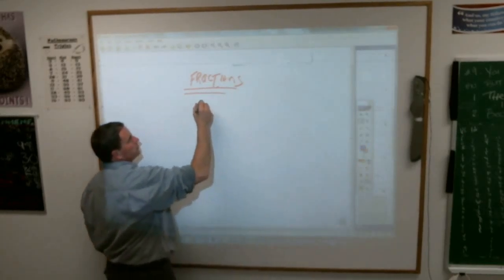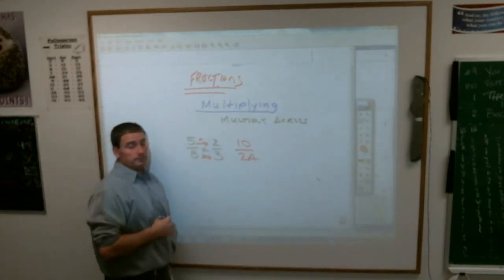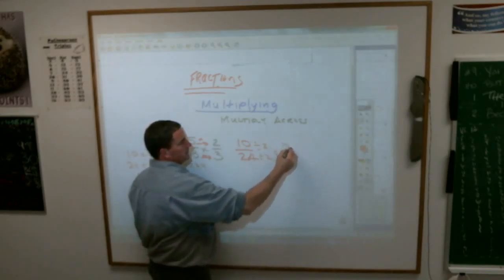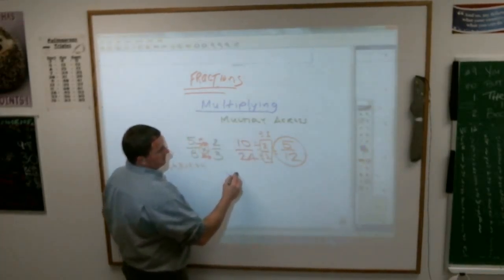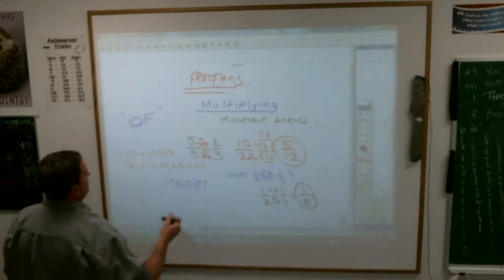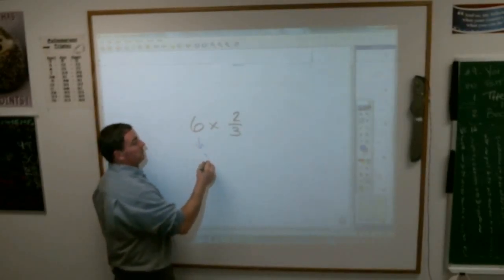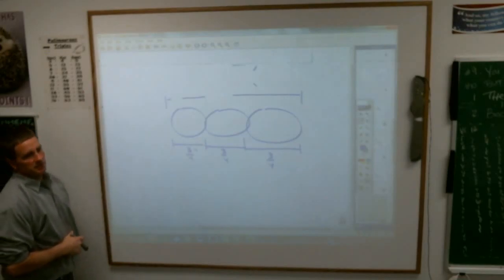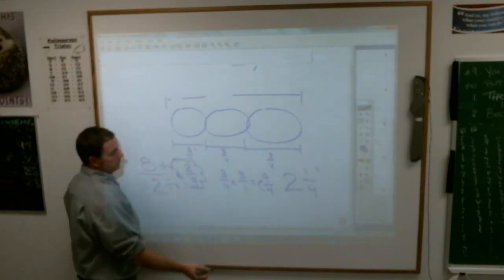6 Multiplying Fractions 29